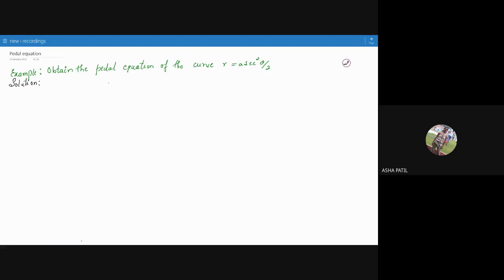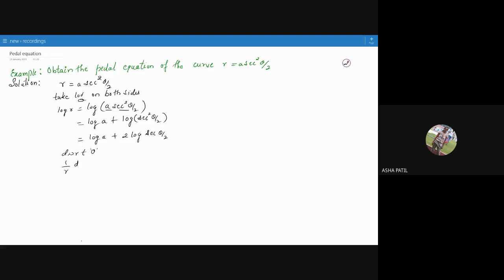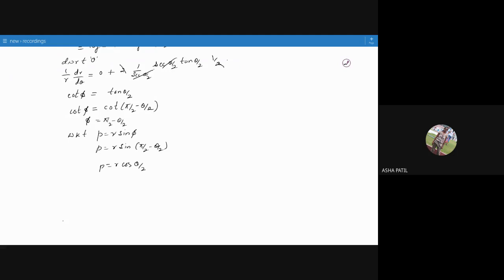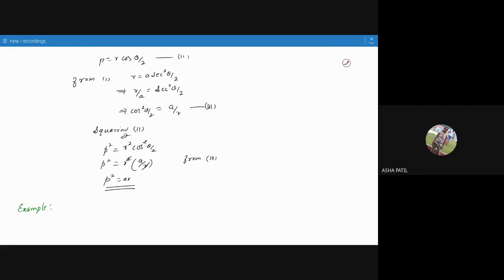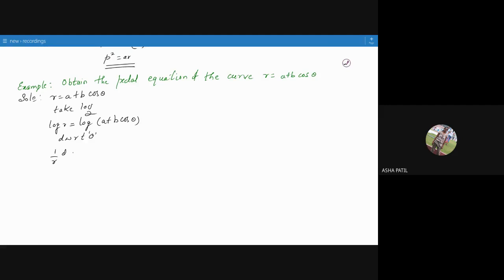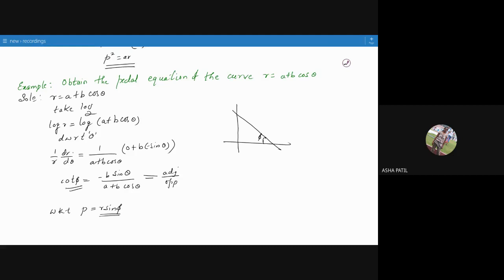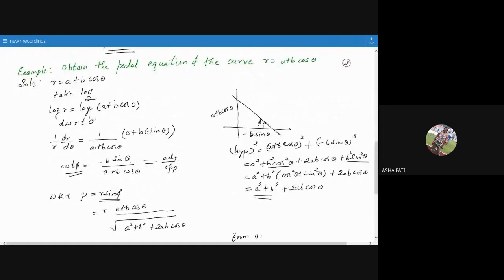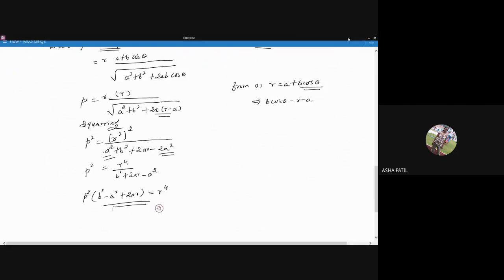Pedal equations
Examples of reducing a polar equation of the curve to polar form.